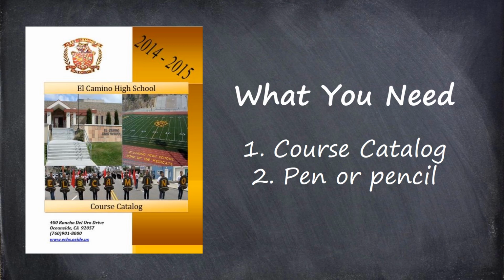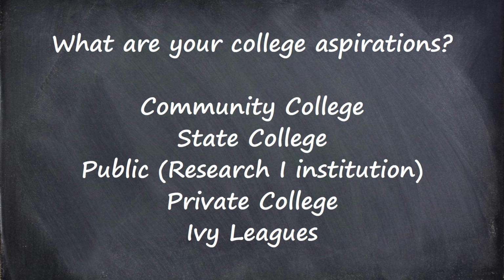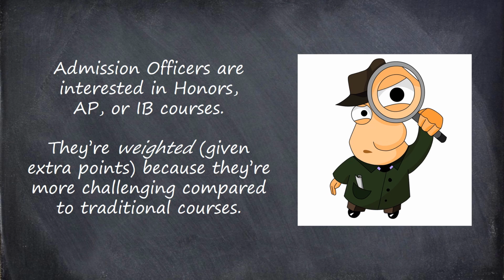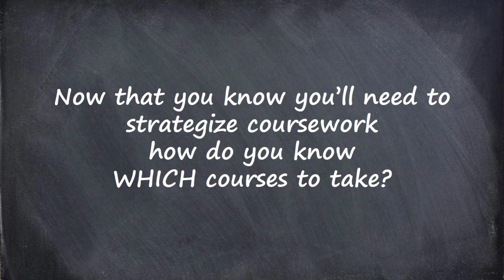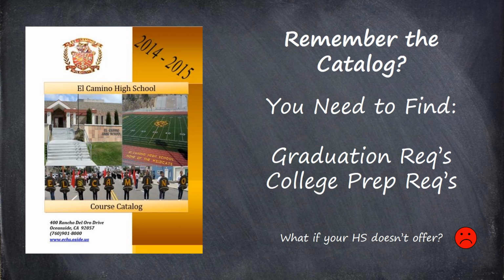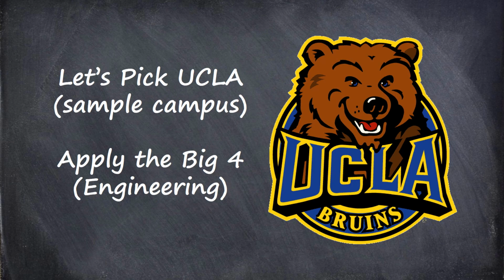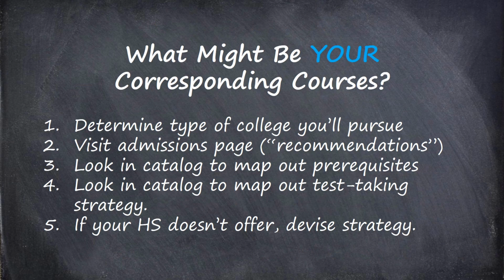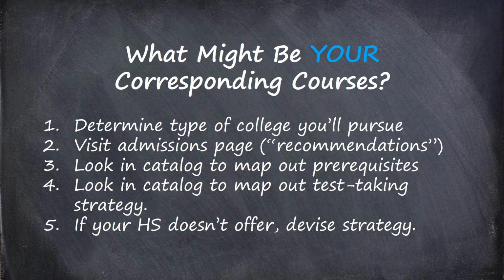How to Strategize Your High School Classes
Quetzal Mama gives you strategies to pick the right classes